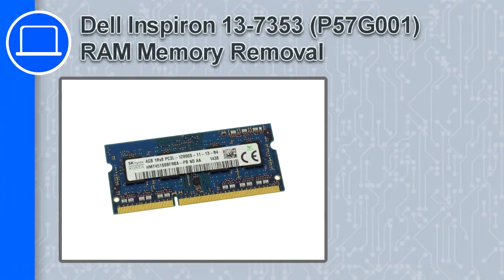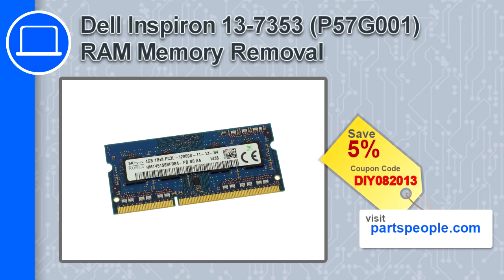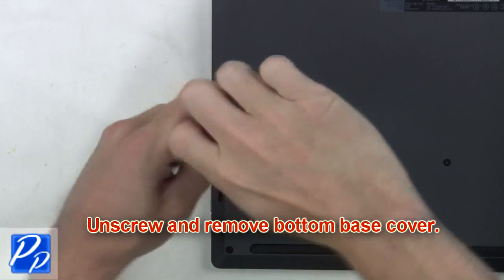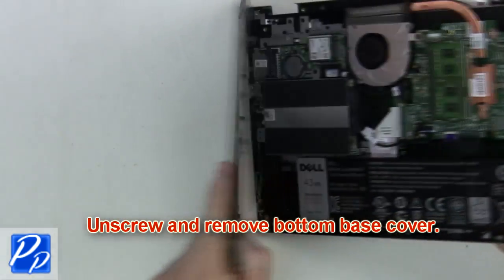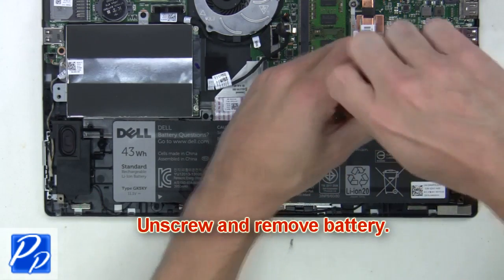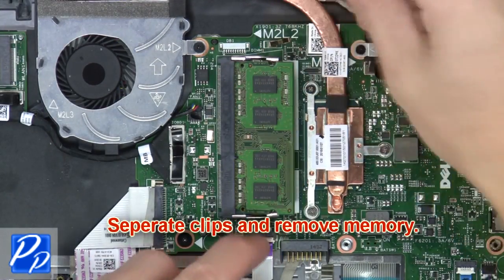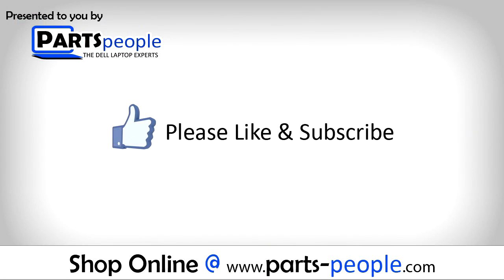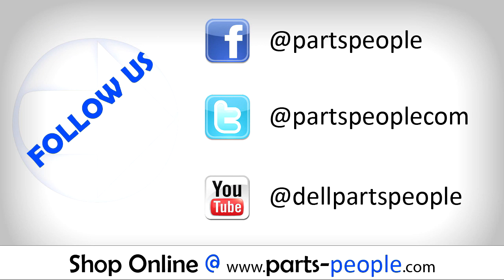Dell Inspiron 13-7353 (P57G001) RAM Memory How-To Video Tutorial